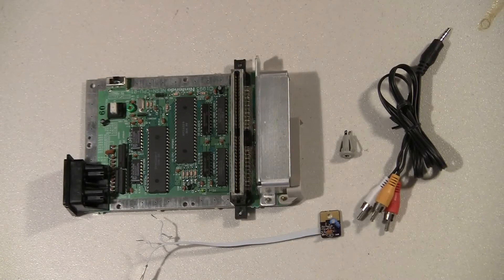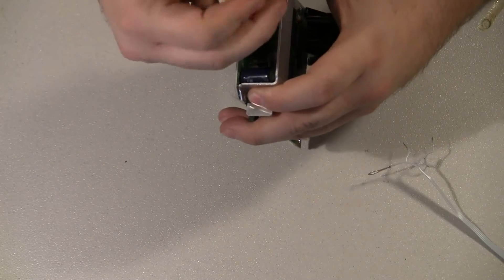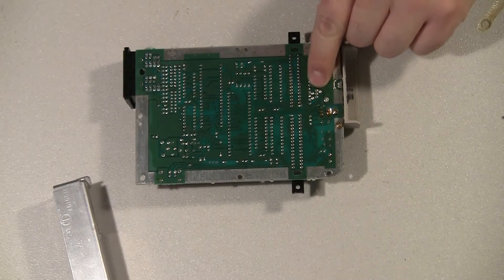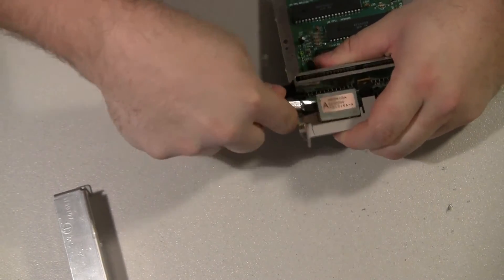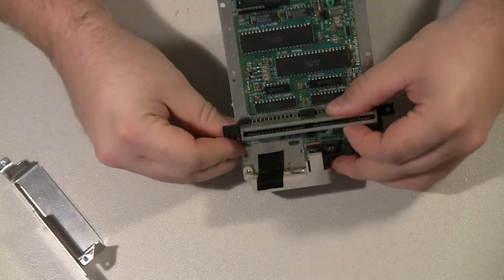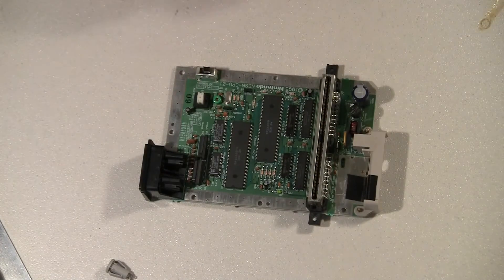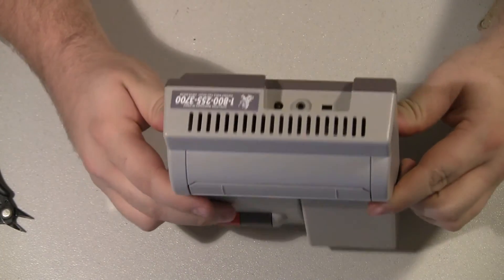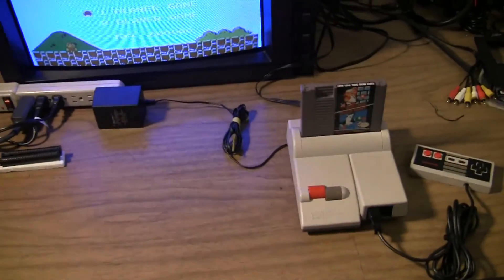NES-101 Nintendo top loader - 3.5mm TRRS AV connector mod walk through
This is a variation of the AV mod, it uses a 3.5mm headphone style connector that mounts in the hole the RF jack used.